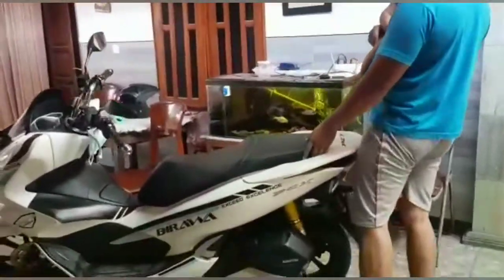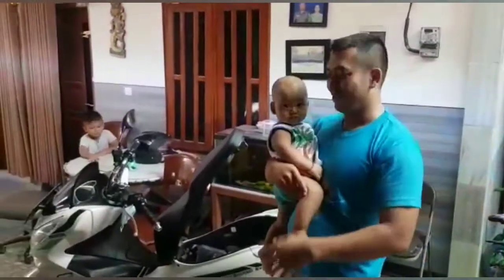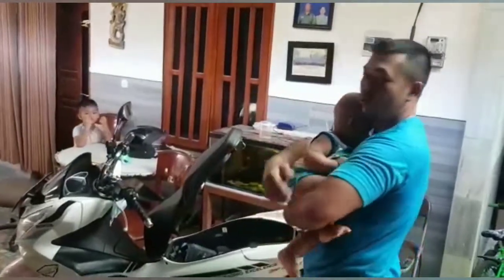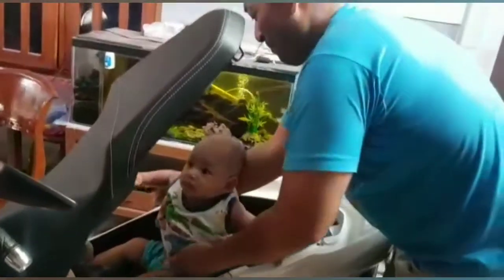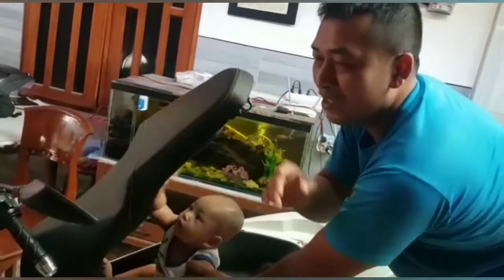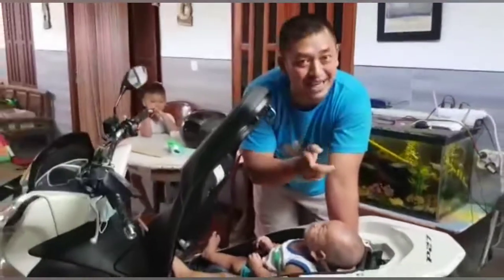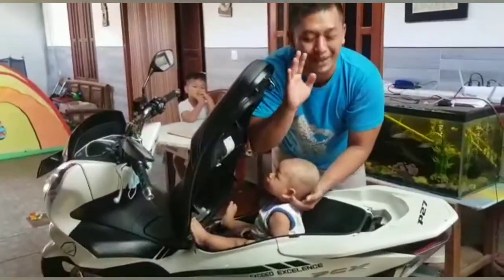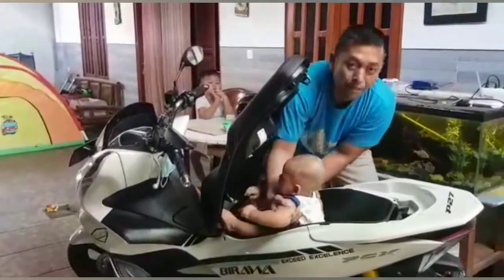Bayi 6 bulan Di Bagasi Motor Honda PCX? Apa Bisa?